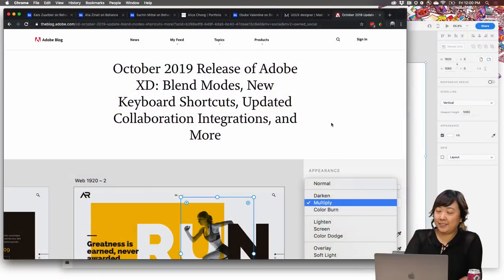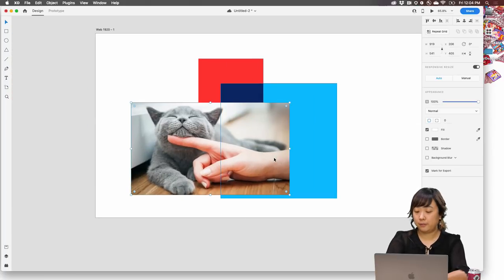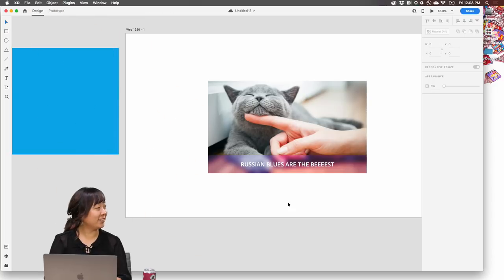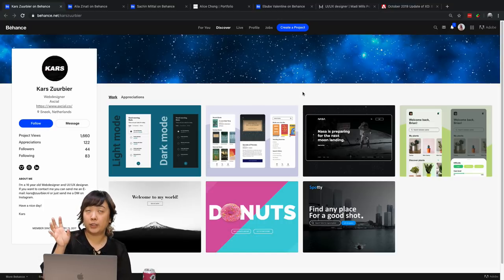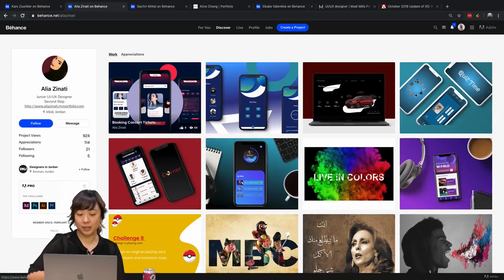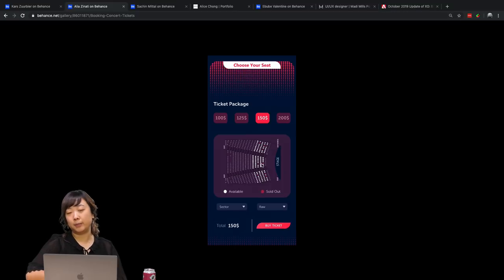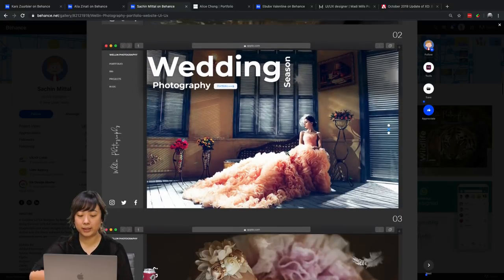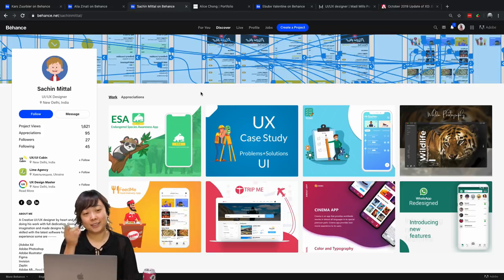Designing Adobe XD - Episode 65 - Blend Modes and Portfolio Reviews | Adobe Creative Cloud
Tune in with the XD team live to find out how they approach designing with our latest prototyping app! This week, Senior Design Manager, Jessica Moon introduces Blend Modes and reviews user-submitted portfolios!